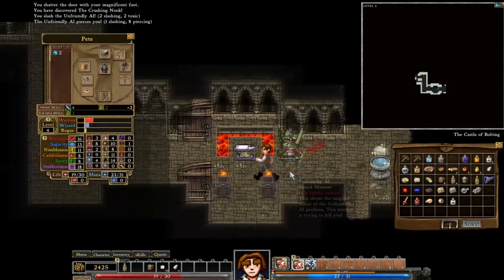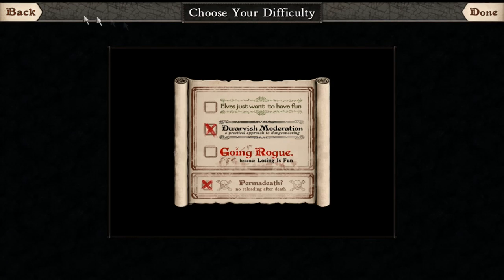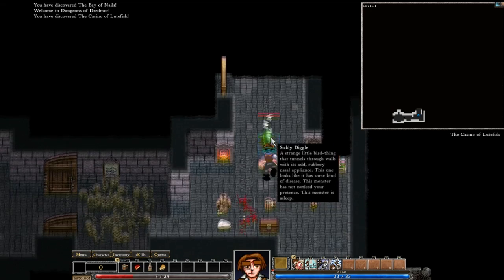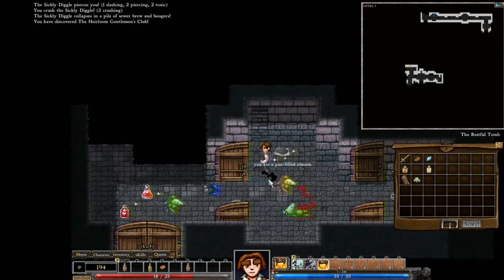Dungeons of Dredmor Review (PC)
A great starter Roguelike RPG on the PC that is available on Steam for only $4.99. This game will test your patience and strategic skill as death is permanent and irreversible, so tread carefully through this dungeon crawl!

Listen to my Podcast All Gen Gamers with co-hosts HappyConsoleGamer, Gamester81, and TheEMUreview: